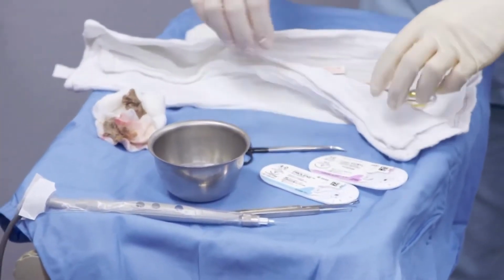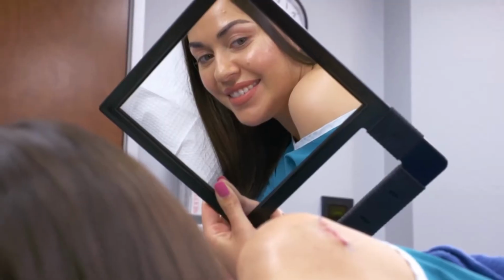The most SUPER GROSS Moments on Dr. Pimple Popper History!